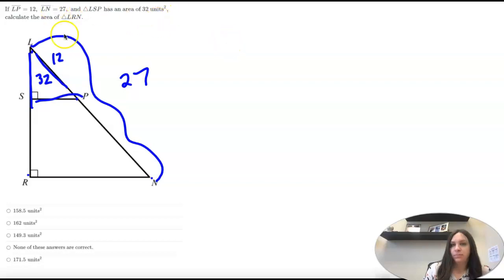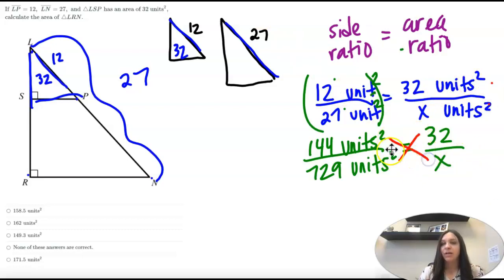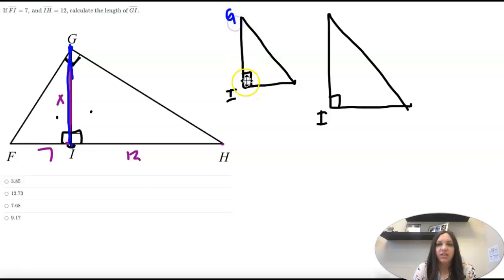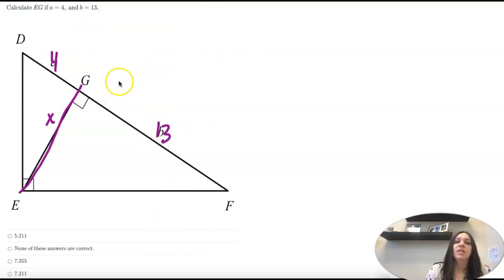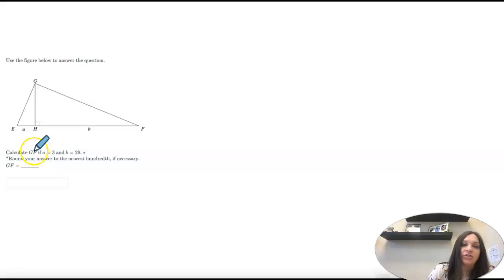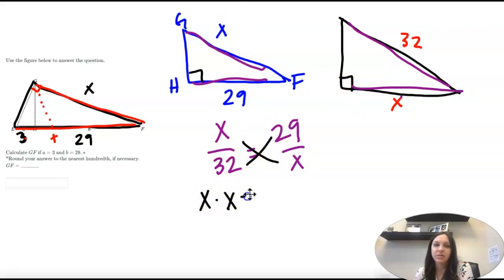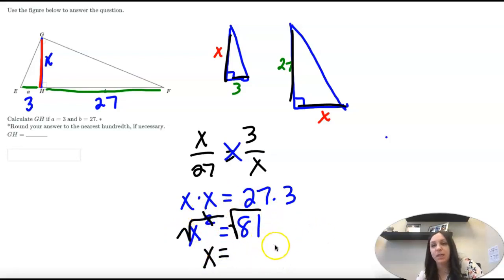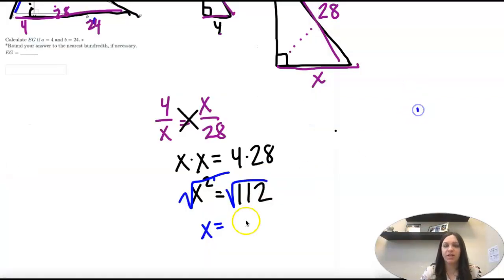M2Q2 3.1 Online (no music)